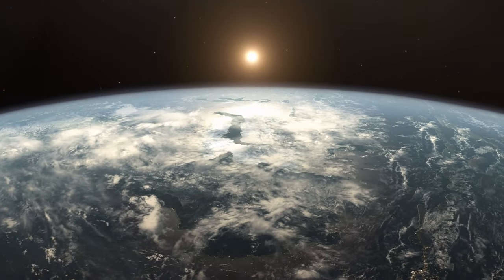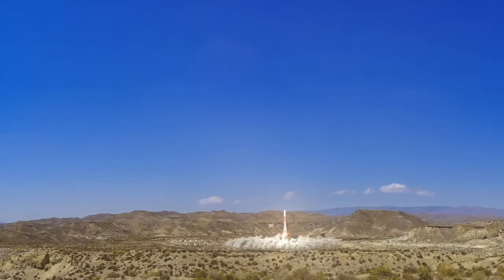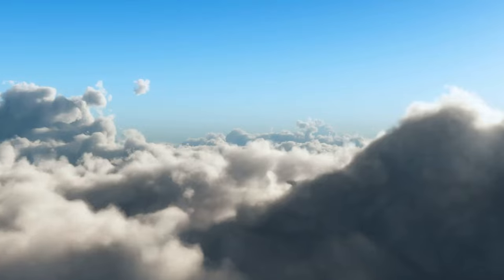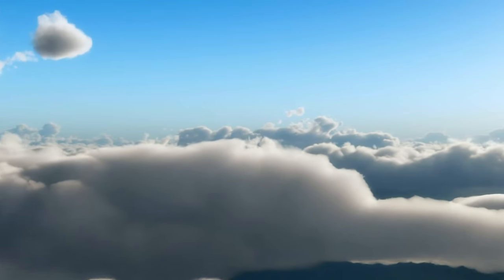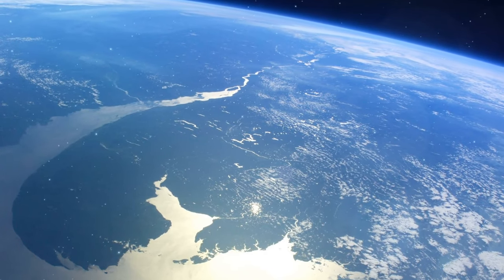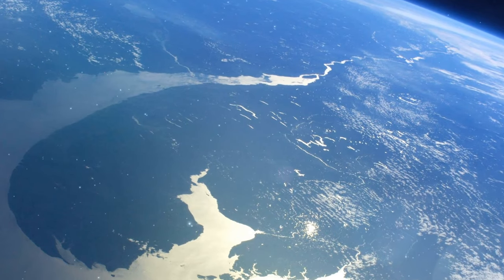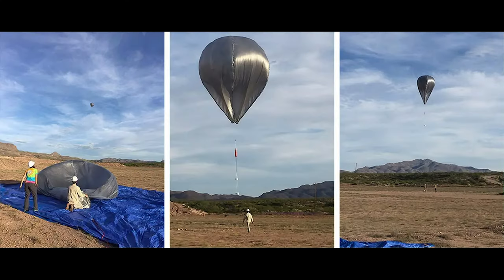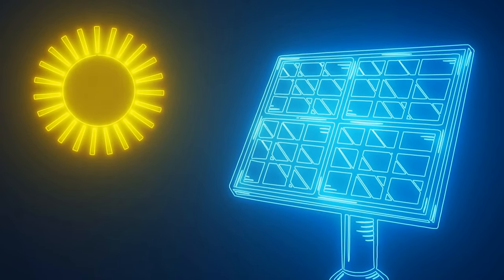Solar Powered Balloons Detect Mysterious Sounds of Unknown Origins in Earth’s Stratosphere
Picture this: You're sending a science experiment soaring 70,000 feet in the air, using nothing more than painter's plastic, tape, a dash of charcoal dust, and a burst of sunlight. Sounds like a scene from a sci-fi movie, right? But this is no fiction. This is the reality of Daniel Bowman and his team at Sandia National Laboratories.